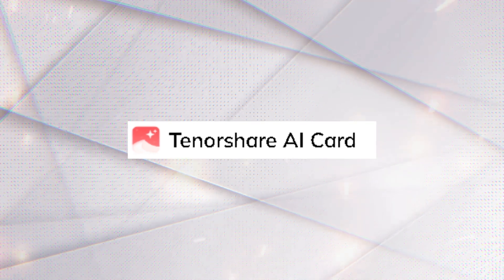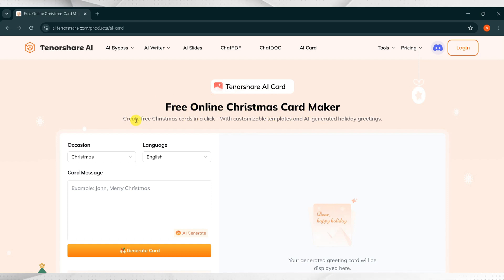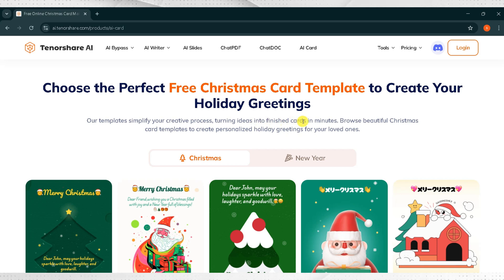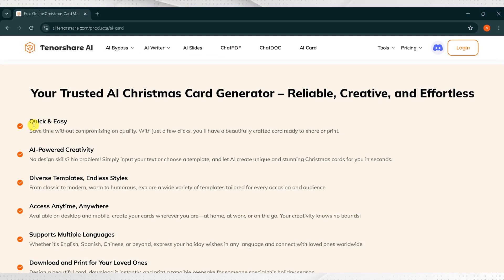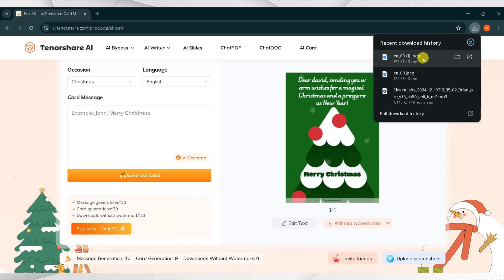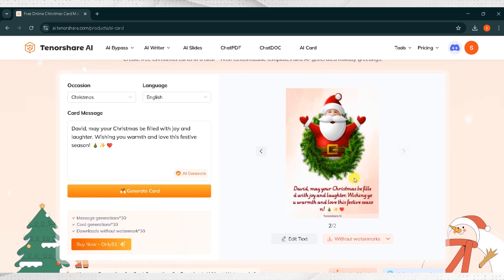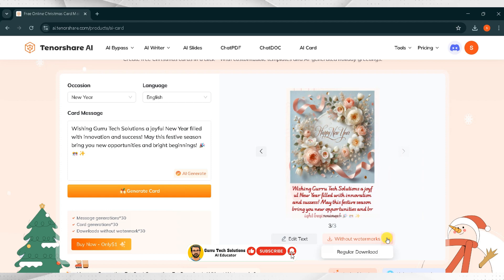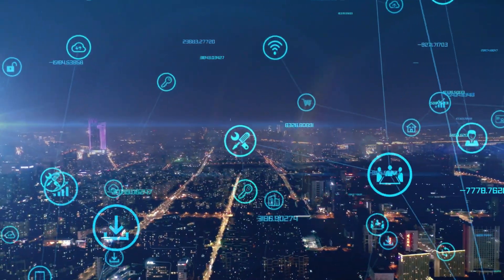AI Christmas Card Generator | How to Create a Christmas Card Online for FREE!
Looking for the perfect way to send holiday cheer this season? With Tenorshare AI Card, creating beautiful and personalized Christmas and New Year cards has never been easier! Powered by advanced AI technology, this innovative tool allows you to design stunning, festive cards in just a single click. Whether you're sending warm wishes to family, friends, or colleagues, Tenorshare AI Card helps you create unique and professional-looking cards effortlessly. Featuring fully customizable designs and a quick, user-friendly interface, it’s perfect for both personal and professional use. Say goodbye to boring templates and let AI bring your creativity to life. Watch this video to see how Tenorshare AI Card can help you spread joy this holiday season with ease. Try it today and make your holidays unforgettable!